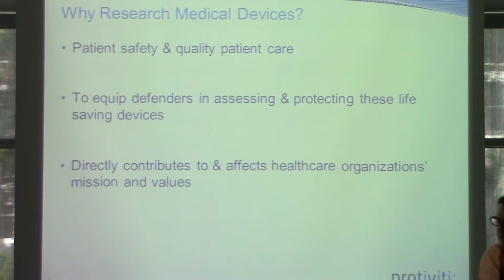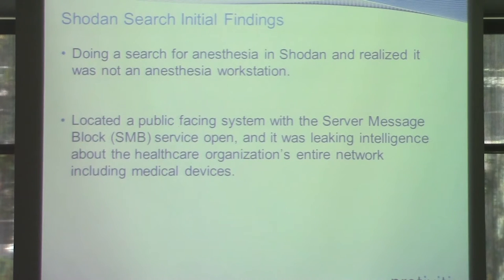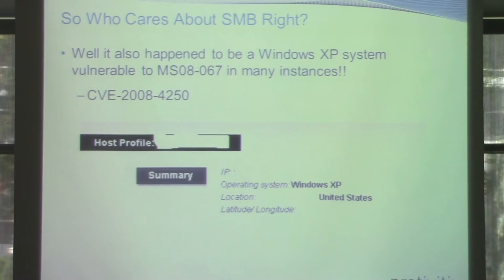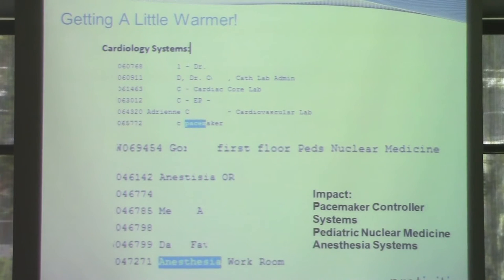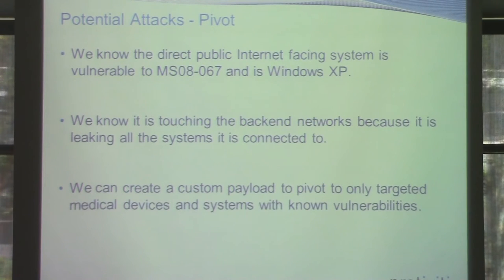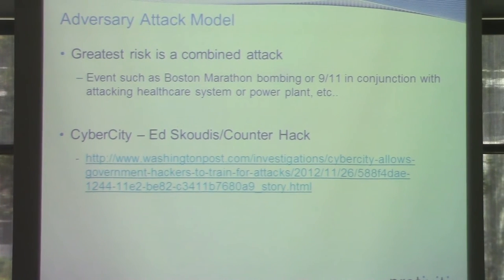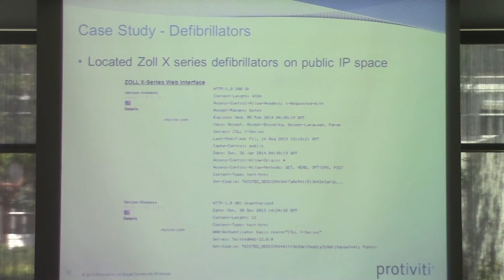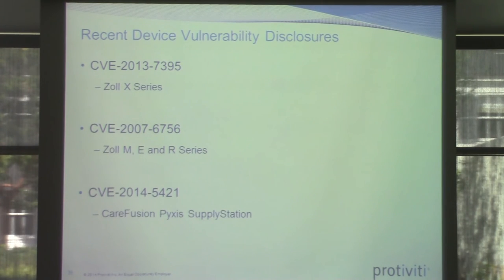Medical Device Security - Scott Erven - OWASP AppSec California 2015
Title

Medical Device Security: An Infectious Disease

Abstract

Medical devices touch almost every one of us, whether through personal experience or that of a close friend or family member. They save countless lives and ensure a better quality of life for many. Although medical devices are key to quality care and undergo rigorous testing, many are not sufficiently tested for adversarial resiliency. Some question whether our dependence on these life-saving medical devices has grown more quickly than our ability to secure them.There is no question that medical devices save countless lives, but is insecure design or deployment of these devices putting patients at risk? Join us for an in-depth presentation on a three year research project that shows numerous medical devices and healthcare organizations are vulnerable to direct attack vectors that can impact patient safety and human life.

Bio

Scott Erven is a healthcare security visionary with more than 15 years’ experience in information technology and security. He is currently an Associate Director with Protiviti, where he focuses on medical device and healthcare security. His research on medical device security has been featured in Wired and numerous media outlets worldwide. Mr. Erven has presented his research and expertise in the field internationally. He has been involved in numerous IT certification development efforts as a subject matter expert in information security. His current focus is on research that affects human life and public safety issues inside today’s healthcare landscape.